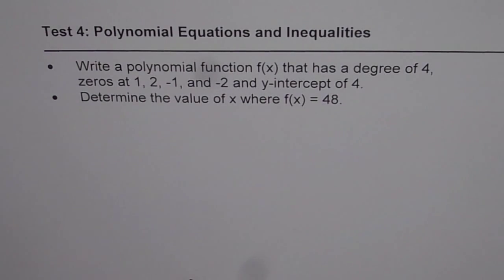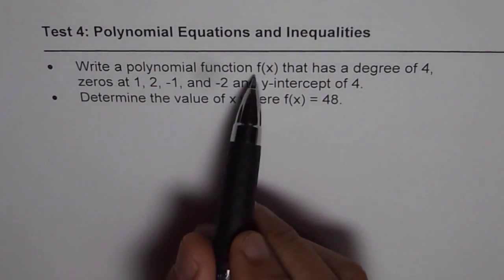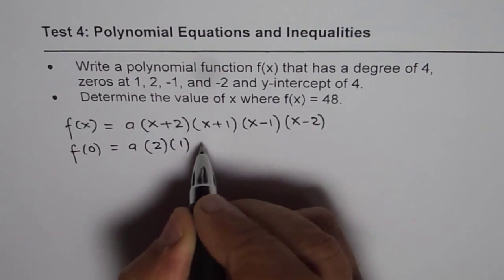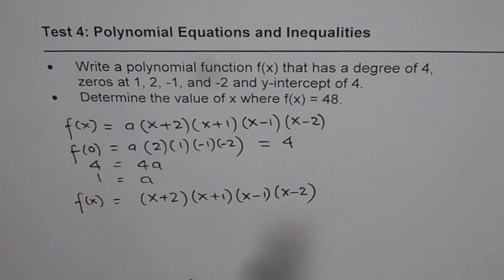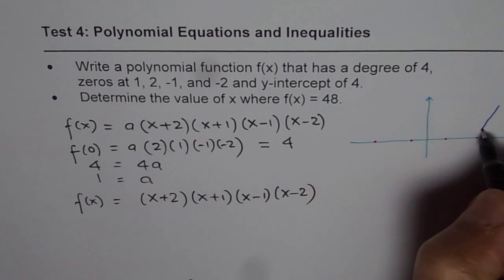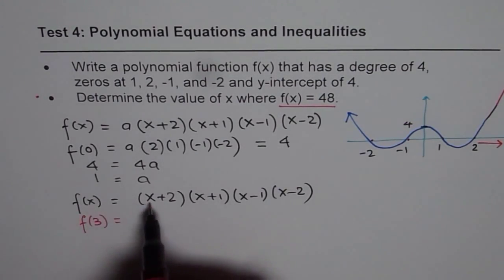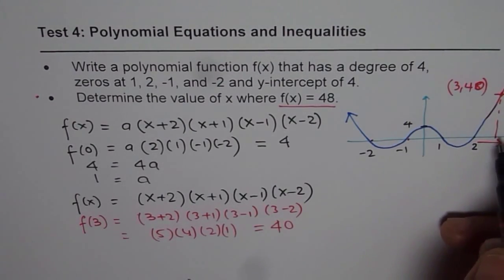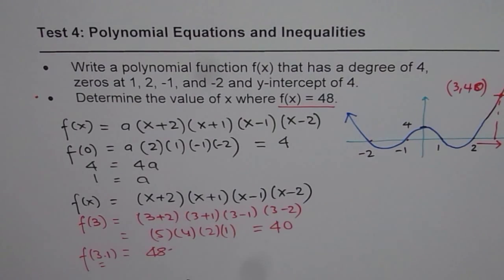Tip for Test Polynomial Equation MHF Unit 4